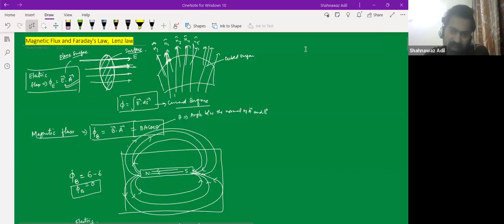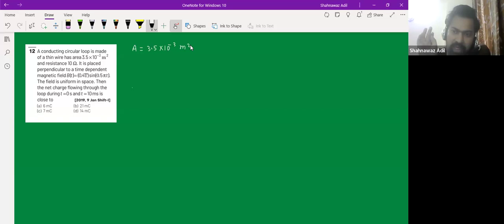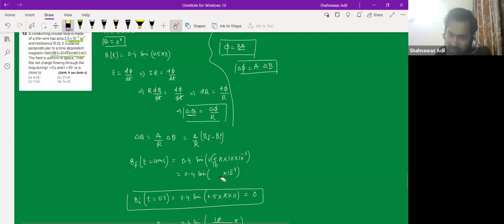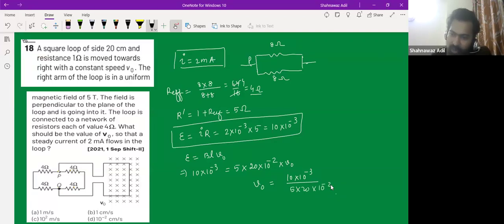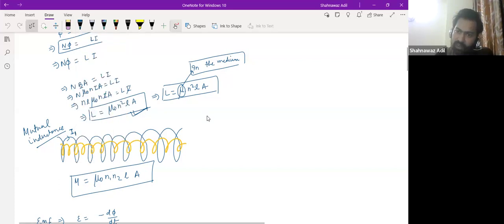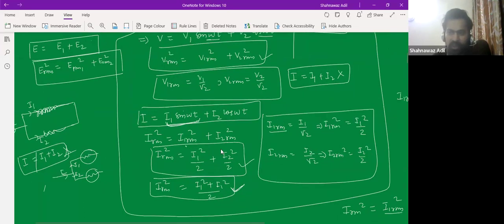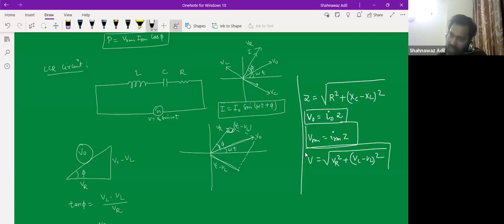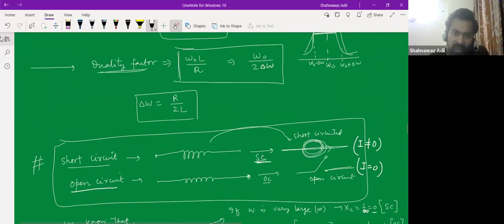Learnivio | Physics JEE CRASH COURSE 02-04-2024